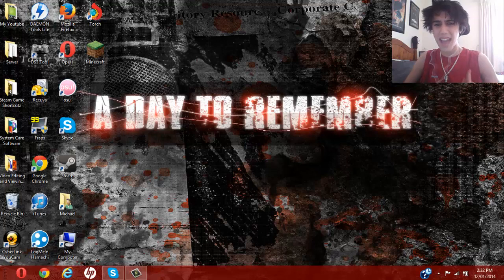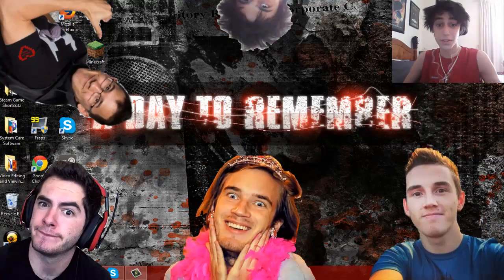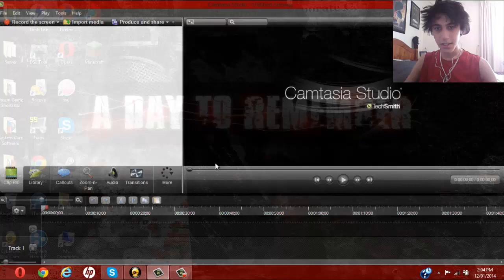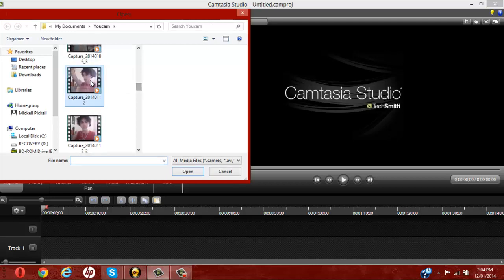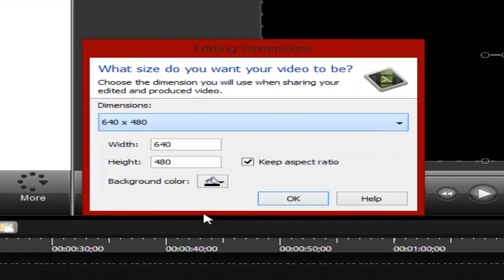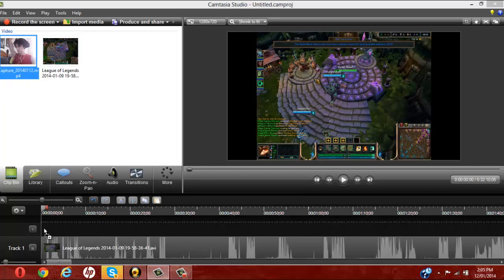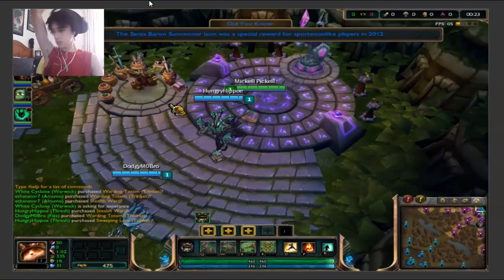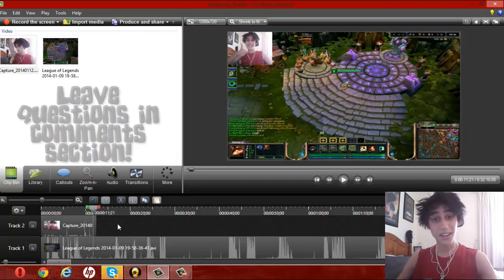Mickell Pickell Adding Facecam Tutorial Camtaisa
Have you ever wanted to make quality videos like Pewdiepie, Syndicate, Seapeekay or Captainsparklez?
Well within the tutorial i will show you how to do it with a program you can download called Catmasia, although it may cost you to purchase the full version you can try the video link below to download the full thing. But it is illegal to get it full free so if you want to be on the safe side you can download the legalized 30 day trial below! I hope you enjoy and i truly hope this helps!
Join the party? :D Leave comments on improvements to my videos! Or anything you want really! :)

Join my steam group! to play games with me an other Picklees!

o(^-^)o
Thanks again! Keep on keeping on Mah Picklees! Cyaz all soon! :D

     | o \
     \O o \     .---,
      \o  o'--'`o  O/
   jgs '.o  O  o _.'